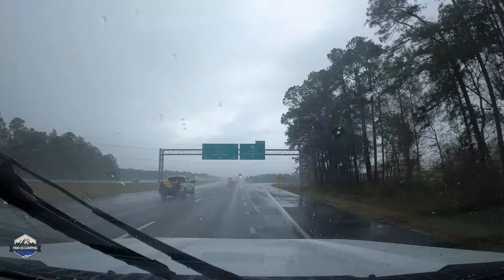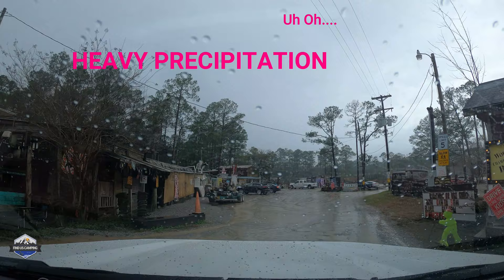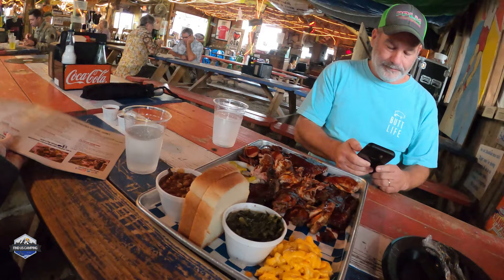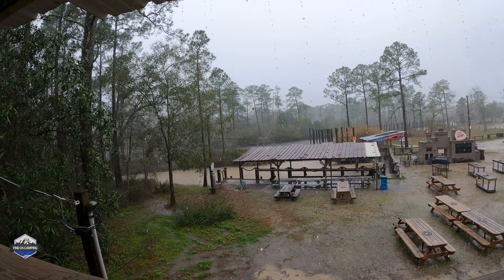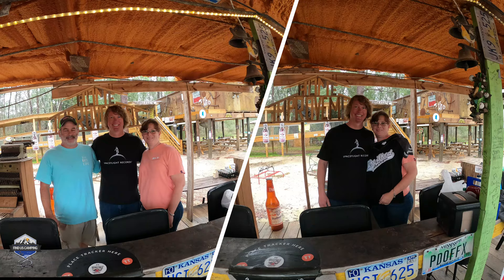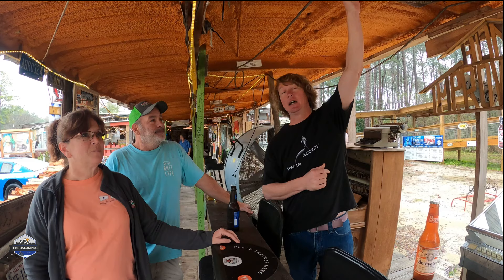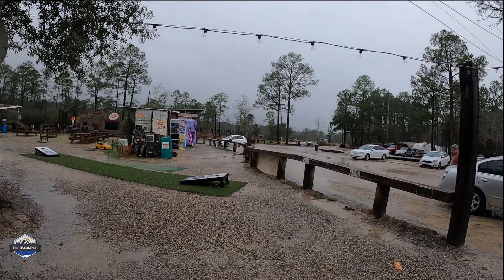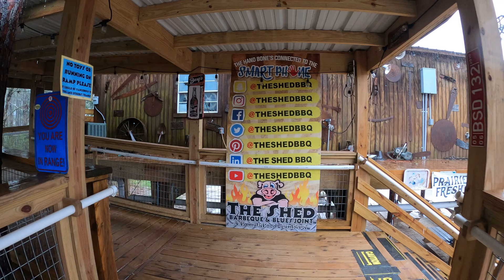The Shed BBQ and Blues Joint in Ocean Springs, MS | Get Fed at the Shed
Have you ever been Fed @ The Shed? We have, a few times now and we just love it! The Shed Barbecue and Blues Joint is a BBQ joint in Ocean Springs, MS. The food is amazing and the atmosphere. well, it's looks like you are in someones shed, thus the name, super cool place with a fun staff. In this video, we got to spend a few minutes with Brad Orrison, co-owner, for what we will call "The Shed BBQ reunion", we talked about how it looked last time we were there and what has changed since then. We chose to have the Shedhed Sampler, so we could get a taste of everything, which was a super choice as always, everything was delicious. Great News! The Shed BBQ Sauce is Gluten Free, and is now available at a lot of retailers across the country or you can order from them and have it shipped directly to your door. They will not only ship their sauce but their BBQ is also available online, and don't forget to get your The Shed gear here as well! We hope you enjoy our tour of a super cool place with amazing BBQ and sides. If you're ever near Ocean Springs, MS and you like BBQ, be sure to stop by and Get Fed @ The Shed, you won't be disappointed!

IF YOU WANT HELP GROWING YOUR YOUTUBE CHANNEL CHECK OUT TUBEBUDDY ITS FREE

▶︎ THE GRIPSTIC is the best chip clip device ever made

▶︎SNAP BAGS By GRIPSTIC  reusable silicone storage bags made of 100% food grade silicone

▶︎ Zero-G Kink-Free RV & Marine Hose

▶︎ Andersen Hitches 3608 x2 | Trailer Jack Block with Magnets

▶︎ Andersen Hitches Rapid Jack 3620

▶︎Camco RhinoFLEX 20-Foot RV Sewer Hose Kit

▶︎ 28" Double RV Refrigerator Bar

▶︎DJI Drone Mini

Who is Find Us Camping?

Hey Y'all!